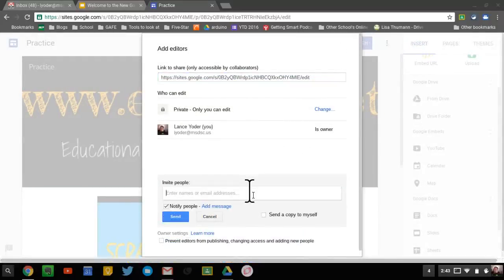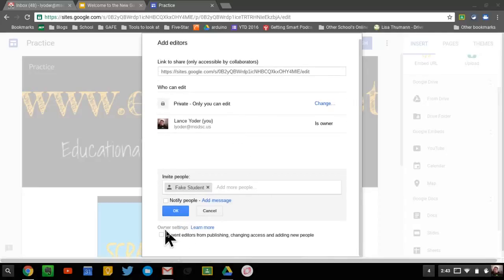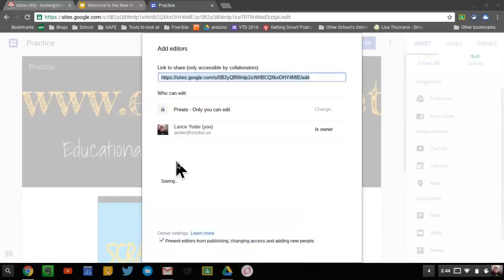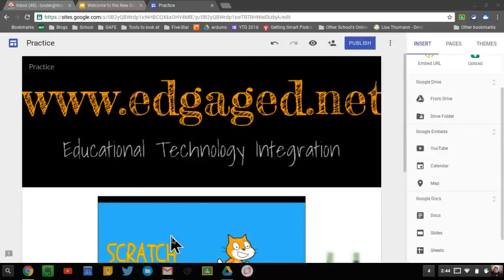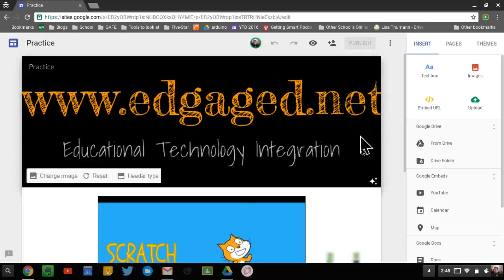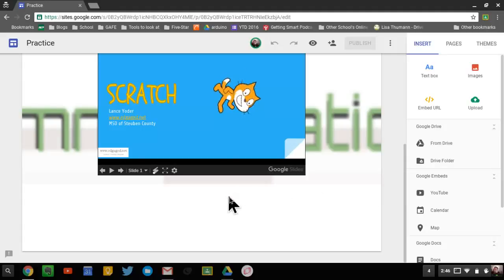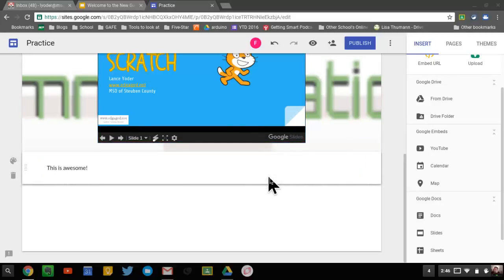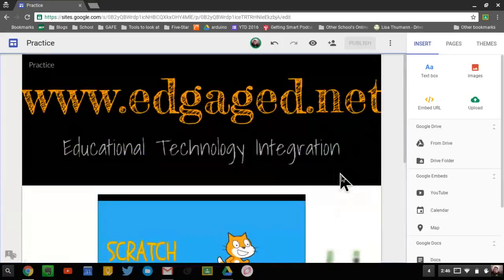New Google Sites: Add Collaborators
The new Google Sites is super user-friendly and fun to use. This resource is one in a series of several videos covering how to utilize the new version. These videos were made during the beta release.